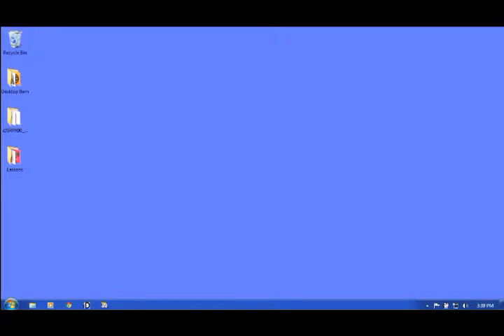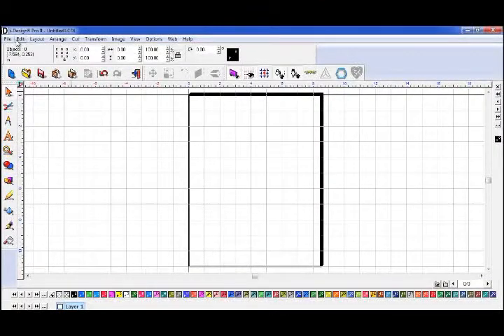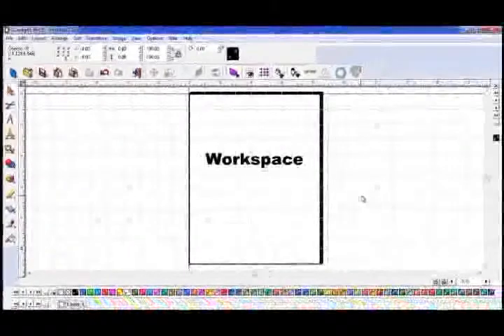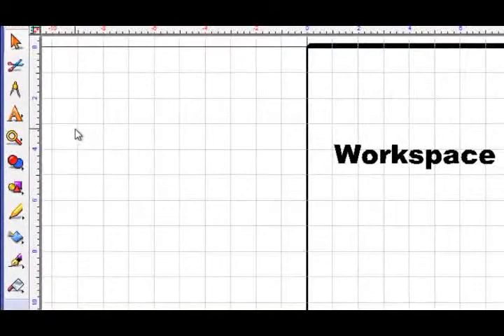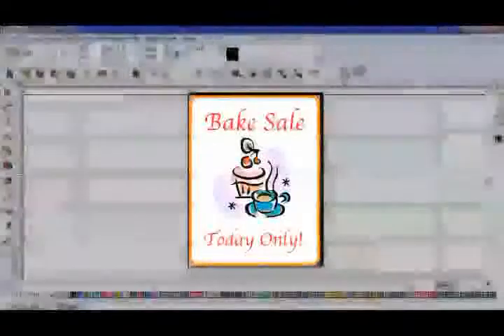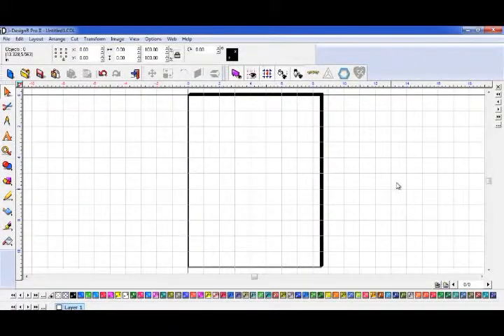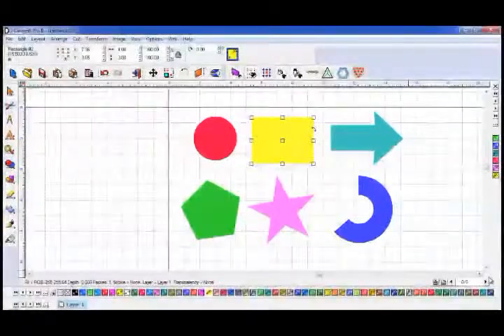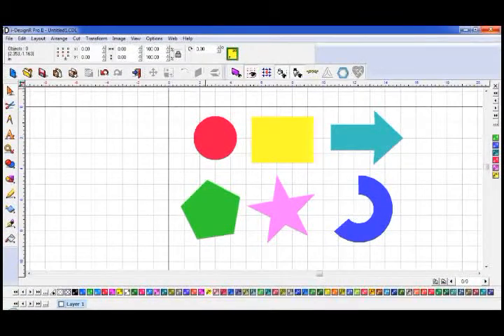Learning the software layout for i DesignR PRO 2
This video will show you the software layout for i DesignR PRO 2.